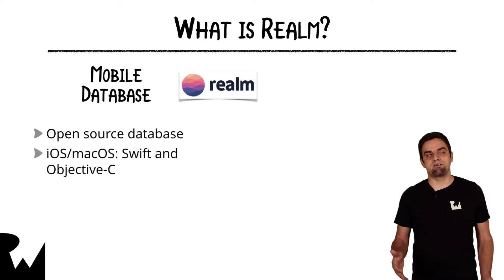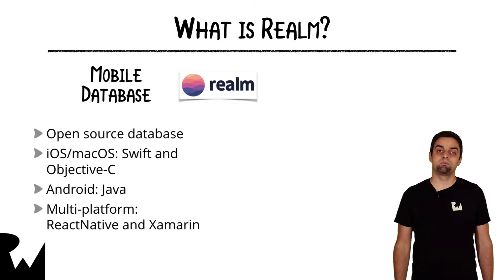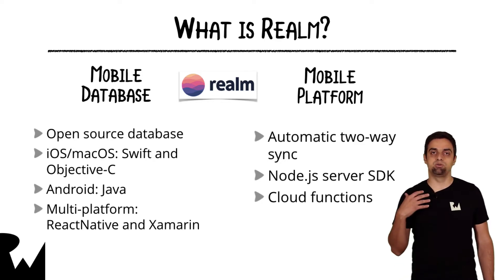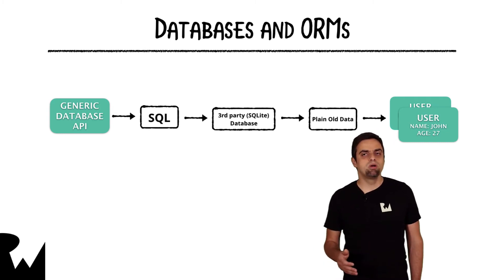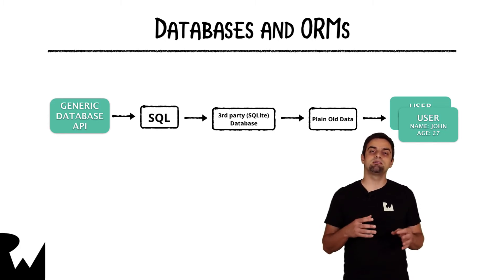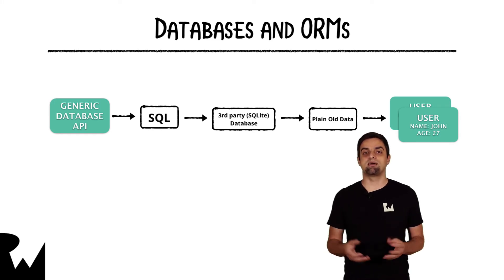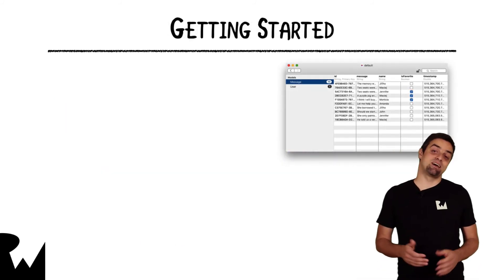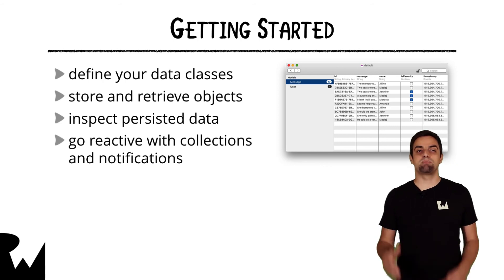Beginning Realm on iOS - Introduction - raywenderlich.com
In this video, you'll learn about Realm and what the following videos will cover.

Realm is an open-source object database management system, initially for mobile (Android/iOS), also available for platforms such as Xamarin or React Native, and others, including desktop applications (Windows), and is licensed under the Apache License.

In 2016 September, the Realm Mobile Platform was announced, followed by the first stable release in January 2017. It allows two-way synchronization between the Realm Object Server, and the client side databases that belong to the given logged-in user. Both a developer, and a commercial edition was released, along with a business license for integrating with other database management systems such as PostgreSQL.

The most notable features of Realm are the following:

    As Realm is an object store, its typed language-specific APIs map typed objects directly into the Realm file - therefore classes are used as the schema definition.

    Relationships between objects are allowed via "links". Each "link" creates a "backlink" as an inverse relationship to whichever objects are linking to the current object.

    The query results returned by Realm are thread-local views to the current "database version" (as Realm handles concurrency with MVCC architecture), and these views "automatically update" when a transaction is committed from any thread, as long as Realm is able to update its instance version (which is possible on threads that are able to receive change notifications). When this happens, Realm calls change listeners that are added to its query results (if they've changed).

    Each thread-local view returns proxy objects that only read from/write to the database when an accessor method is called, meaning all database access is lazy-loaded. Please note that writes are allowed only while in a write transaction.

    As each query result and each proxy object is a view to the underlying data, any change made to the database is reflected in all objects that point to the same data. Realm generally calls this behavior "zero-copy architecture" (along with the previously mentioned lazy-loaded data access).